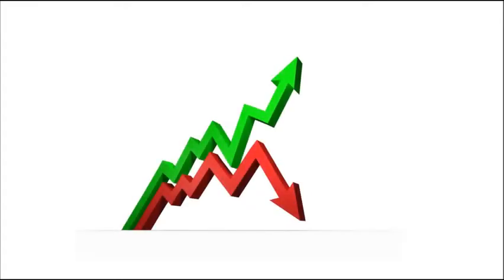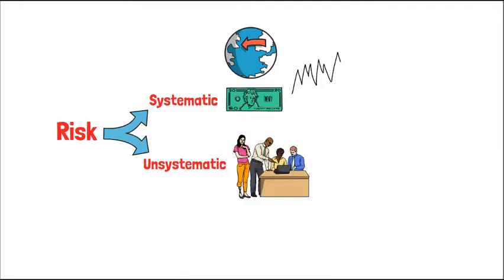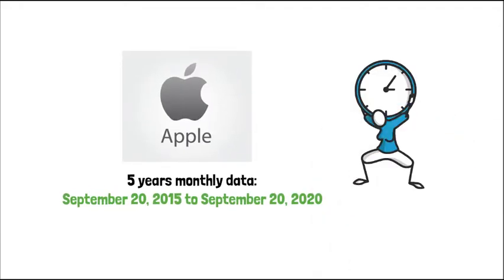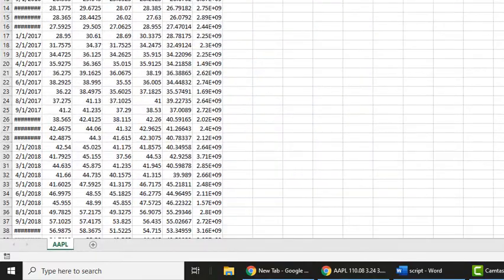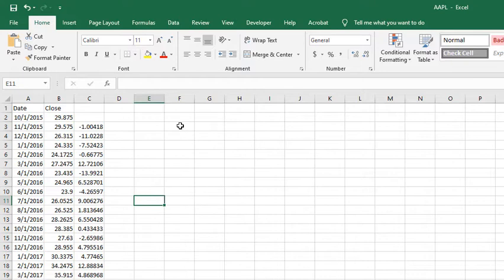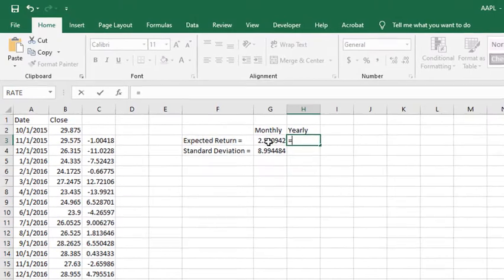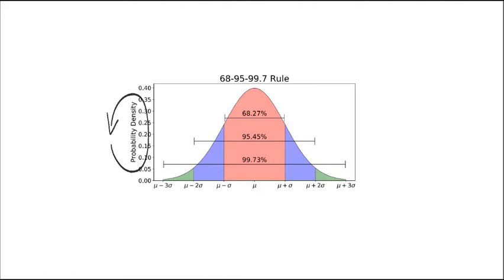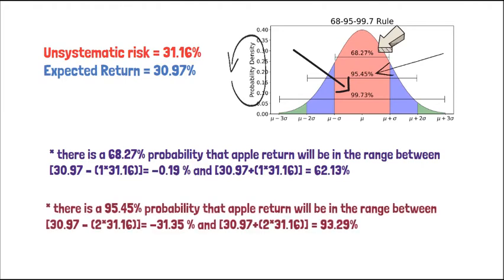How to Calculate Expected Return and Risk in Excel | FIN-Ed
How to Calculate Expected Return and Risk in Excel from Historical Stock Prices | FIN-Ed
In this video, I am going to show how you can measure the risk of any stock using its historical price information. This video has three sections.
- First, I am going to talk about how the risk of a stock is defined.
- Second, I am going to demonstrate how to measure the risk of a stock- mainly unsystematic risk- using Microsoft excel. We will take Apple Inc. as an example.
- Finally, and most importantly, how to interpret these unsystematic risk numbers and its implication in equity investment.

Measuring Systematic risk: Coming up .!!